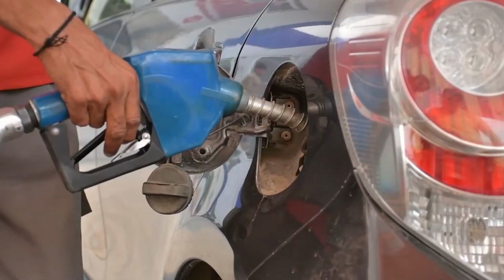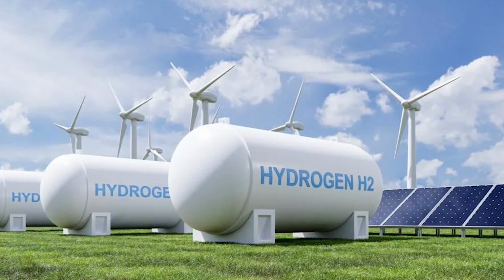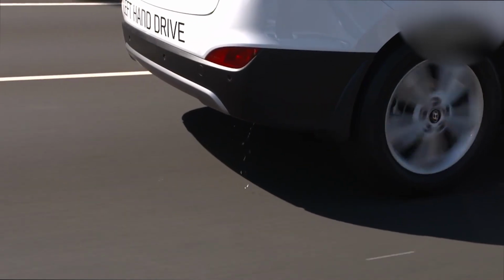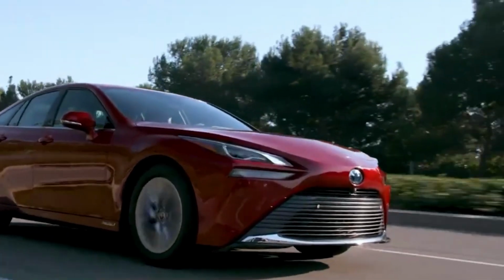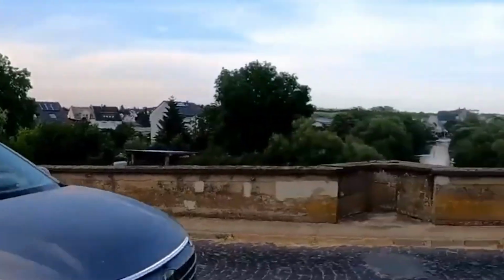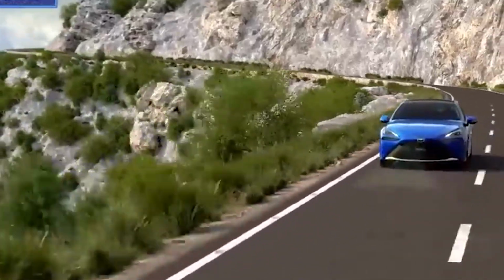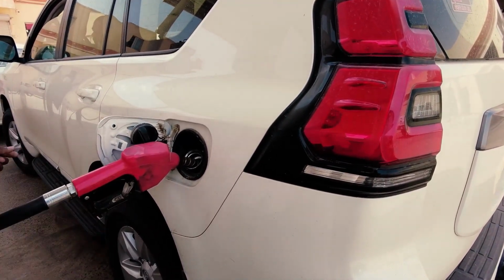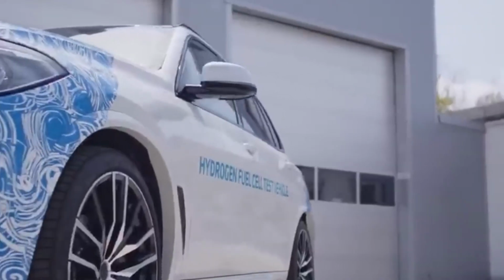Discover the FASCINATING World of Hydrogen Cars How They Work and Their UNIQUE Advantages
Hydrogen-powered vehicles, also known as H2 vehicles, present a groundbreaking alternative to traditional gasoline and electric cars. These innovative cars use hydrogen fuel cells to generate power, here we show how a Hydrogen car work.

📺 Welcome to the H2 Car Show channel

🎥 Title Video: Discover the FASCINATING World of Hydrogen Cars How They Work and Their UNIQUE Advantages

💡About this video:
Hydrogen-powered vehicles, also known as H2 vehicles, present a groundbreaking alternative to traditional gasoline and electric cars. These innovative cars use hydrogen fuel cells to generate power, offering quick refueling times and eco-friendly emissions. The automotive industry is at a pivotal moment, and hydrogen cars are gaining traction as a viable choice for sustainable travel. In this video, we delve into the mechanics of these futuristic vehicles and explore how they differ from gasoline and electric counterparts.

Hydrogen, a common element on Earth, has immense chemical energy. When hydrogen reacts with oxygen in a controlled environment, it generates electricity through a fuel cell, which powers an electric motor. This process produces only water vapor and heat as byproducts, making hydrogen cars environmentally friendly. These vehicles are sometimes called "water cars" due to their emissions. Unlike battery electric vehicles (EVs), hydrogen cars generate their own electricity and don't require lengthy charging times. They offer a lighter and less complex alternative to gasoline cars, with fast refueling similar to traditional petrol stations.

Despite their advantages, hydrogen cars face challenges such as the need for large hydrogen tanks and the high cost of building fuel cells and infrastructure. Hydrogen fuel cells consume more energy per mile than lithium-powered vehicles, raising concerns about energy efficiency. However, major investments in hydrogen technology by countries like the United States, Japan, China, and South Korea aim to overcome these obstacles. Companies like Toyota and BMW are at the forefront of this research, working to make hydrogen cars a reality. The BMW iX5, for example, boasts a range of 500 miles on a single fuel cell, highlighting the potential of hydrogen cars for long-distance travel. As the automotive industry evolves, hydrogen fuel cells could play a crucial role in achieving a greener future.

❓In this video about Hydrogen Cars and how they work answering the following questions about:
- How Hydrogen cars work
- Will hydrogen cars be the future
- Why hydrogen cars are the future
- Are hydrogen cars the future
- Are Hydrogen casr safe
- Tesla hydrogen car signal
- Tesla hydrogen cars signals

🙏 Thanks for visiting our channel and hope you enjoy the video? Leave your comment for more ideas and suggestions, so we can make more content for you.

About H2 Car Show
🎥 Videos about Hydrogen cars, Hydrogen fuel, maintenance hydrogen cars and last models
🎨 Written, voiced and produced by TubeCreators

🟠 Super FAST Hydrogen Cars in Motorsports on This Moment QUICK Review

💯 We are the #1 online resource for making video’s about Hydrogen Cars We search on internet and different sourches arround the world to find latest news and hot topics what interest people. We frequently check publications, and many more about the topics so we aware of the lastest interest and make content about.